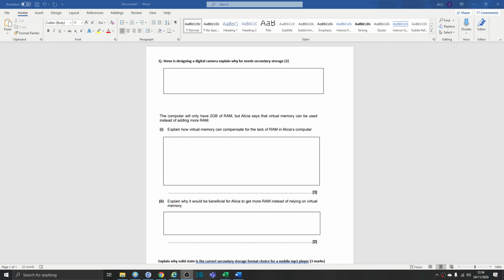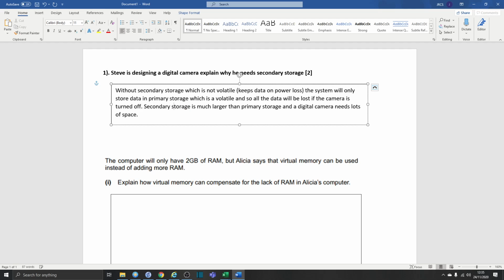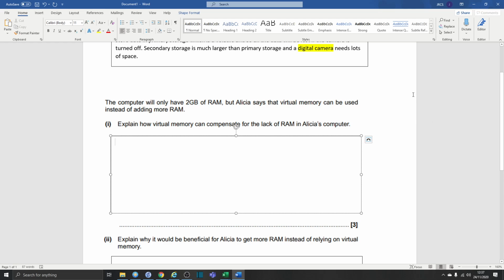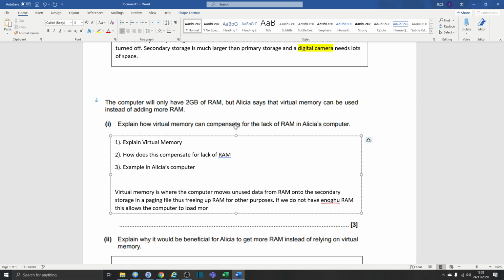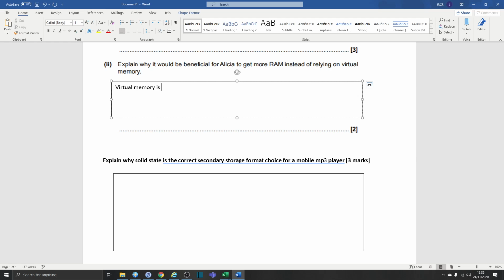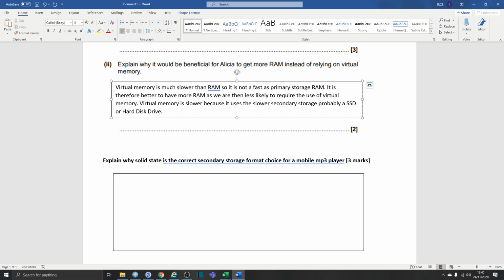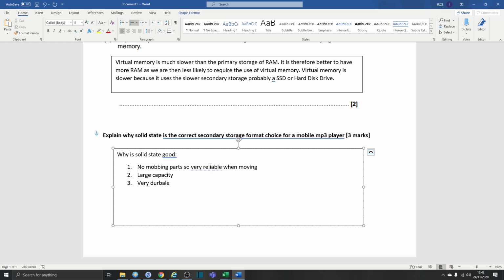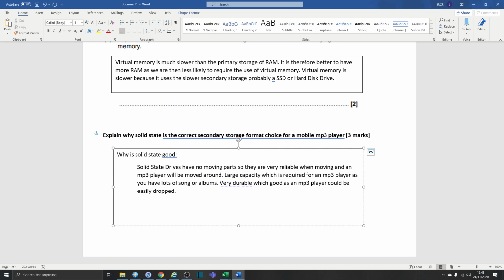J277 - 1.2 In a Nutshell Questions - Part a